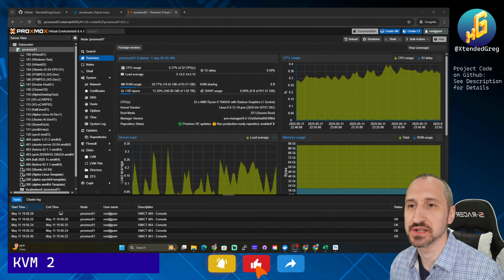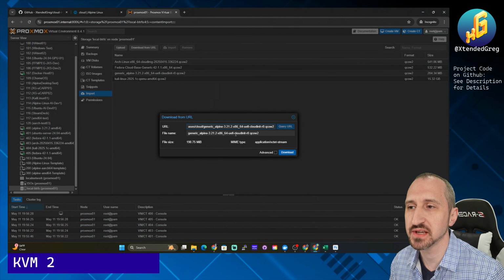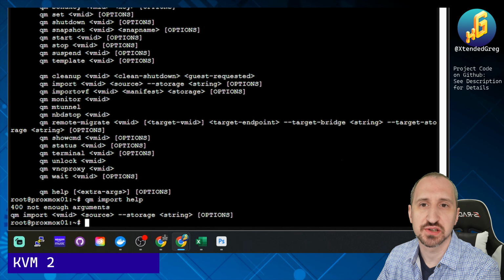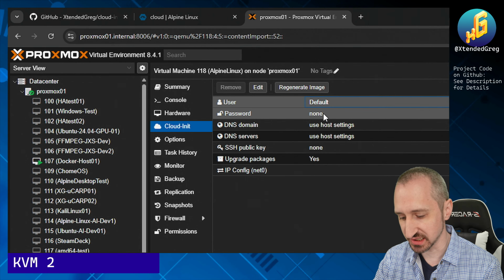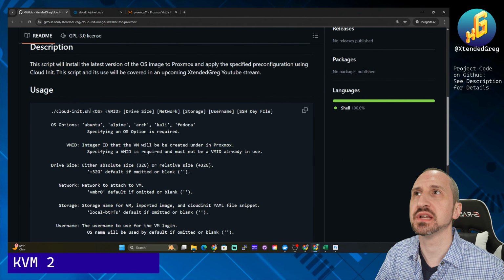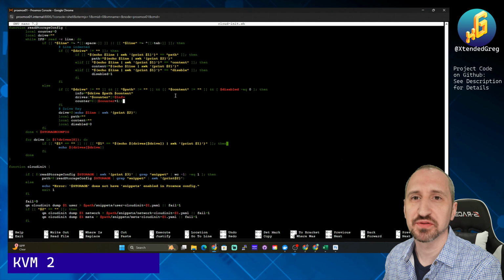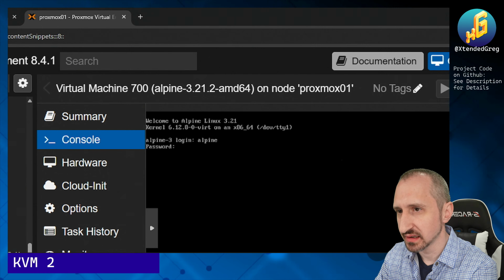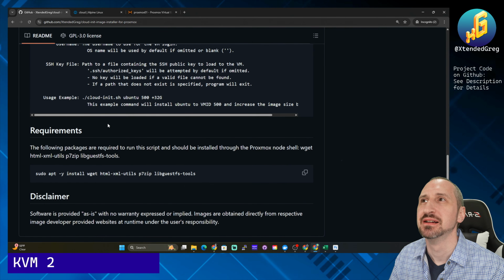Cloud Init Images on Proxmox and Quick Install Script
Today we are going to use some Cloud Init enabled images on Proxmox VM server.  We will cover how to install them and how to run them.  After that, we will take a look at a script that I wrote to quickly download and install the latest version for a few major distributions to make getting started a breeze.